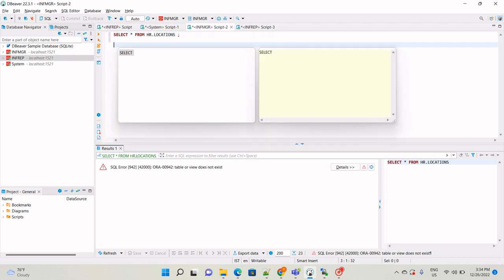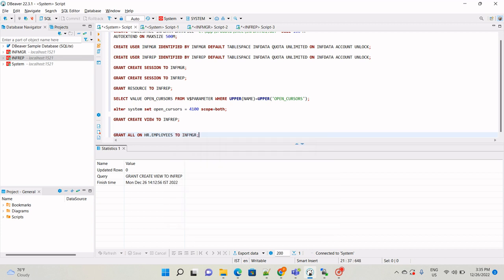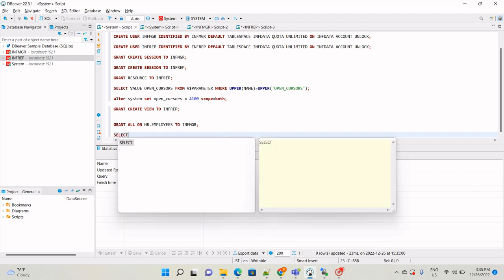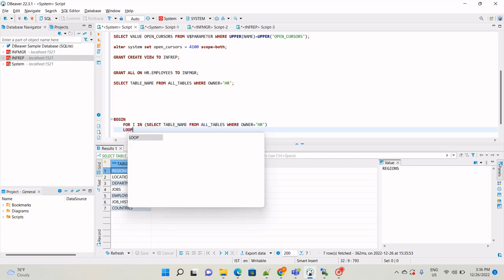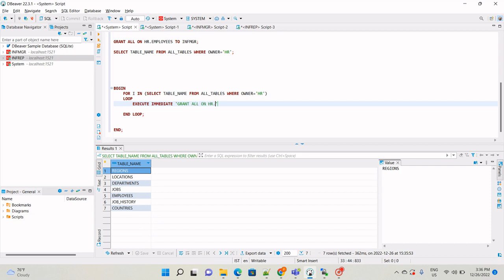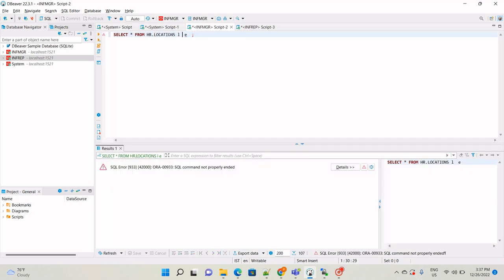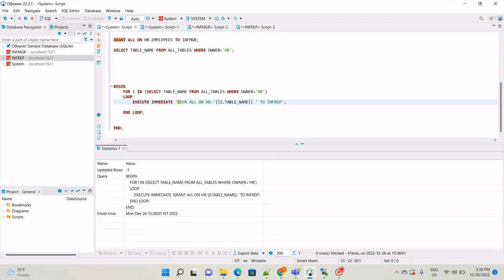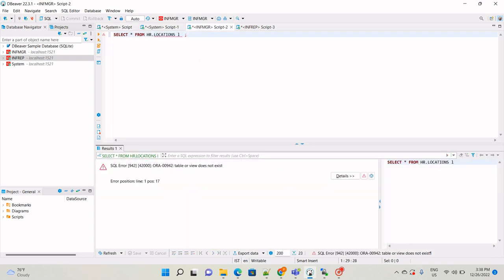How to Grant access to Multiple Objects in Oracle|| SQL DataBase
Hello,